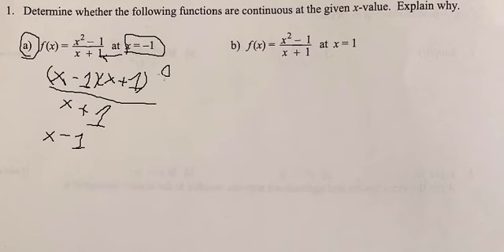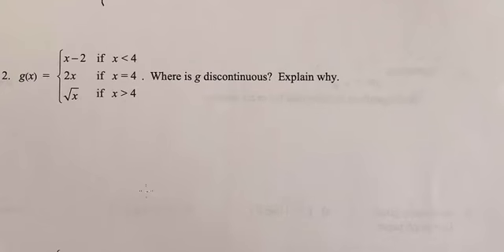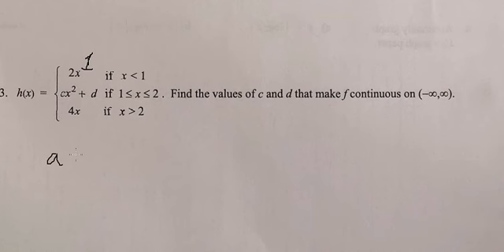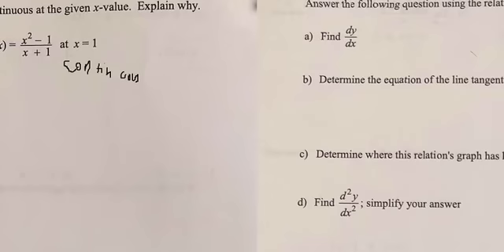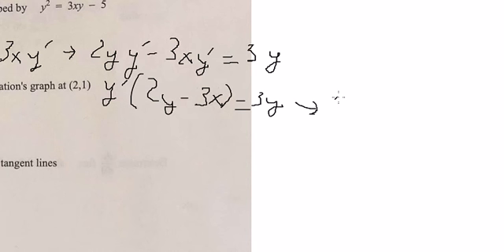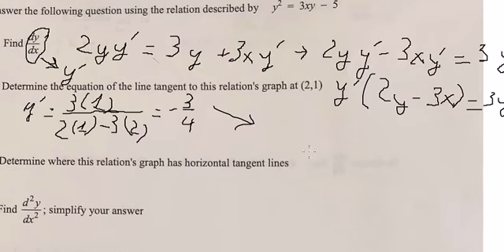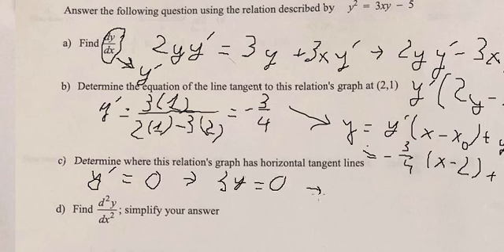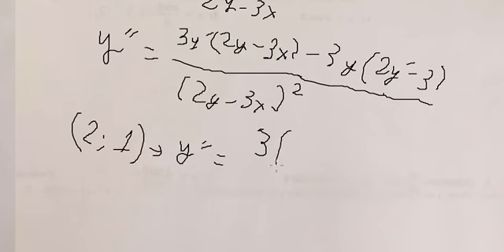Calculus Help: Comprehensive for Calculus